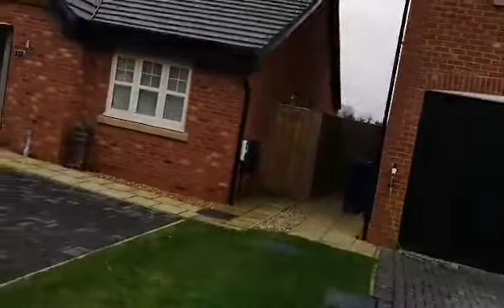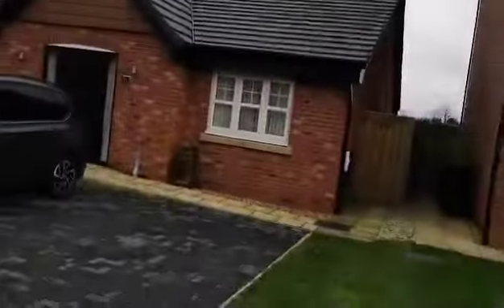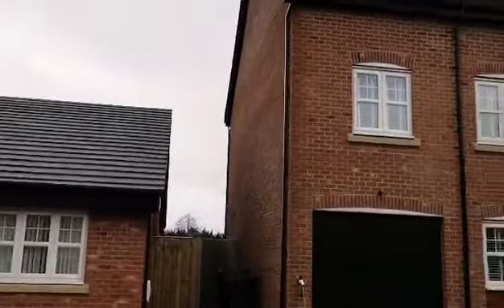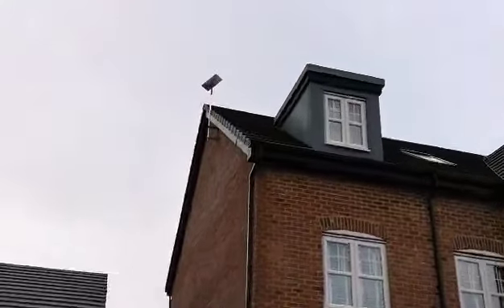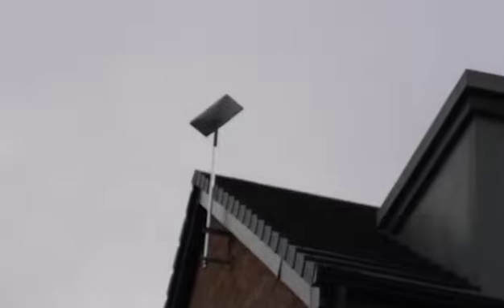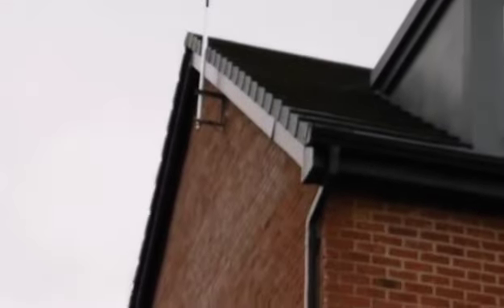Starlink Installation Hoghton, £200.00 fixed fee, Space Internet Solutions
Starlink Installation Hoghton, Preston
New build property with a max speed of 15mbs and client trying to run a business from home. No other providers reliable. Ordered Starlink residential and fitted by us on a galvanised wall bracket and mast.
 From BT 15mbs to a Starlink 260mbs